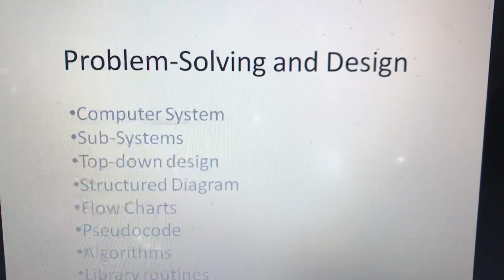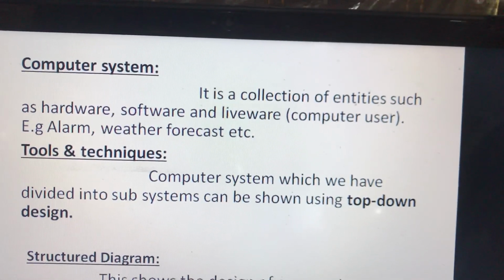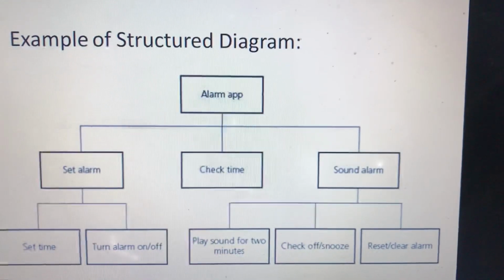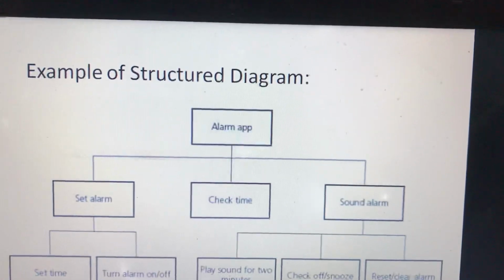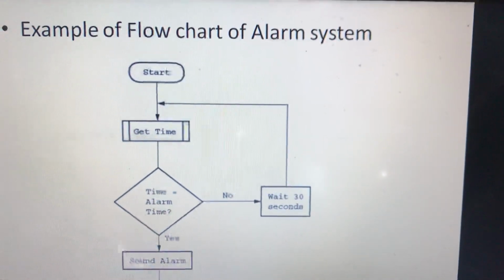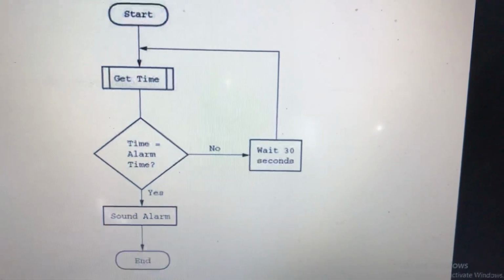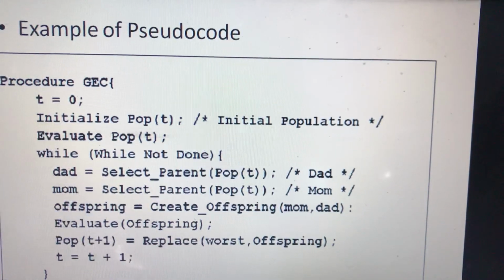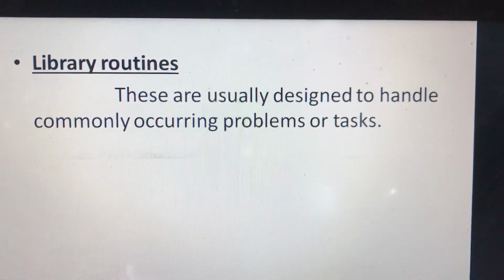Problem Solving and design